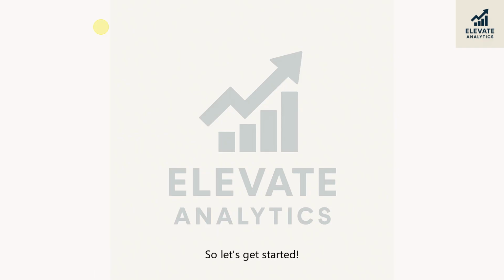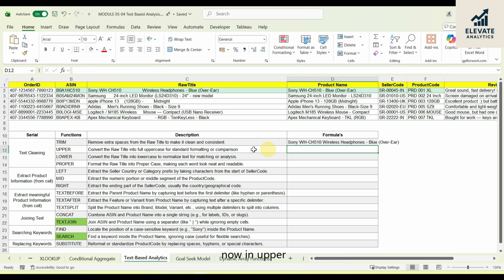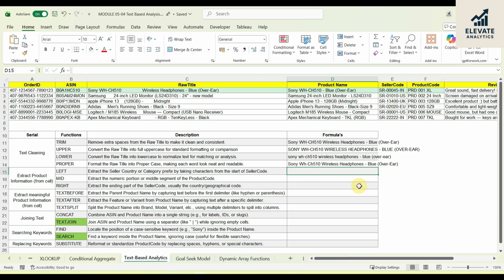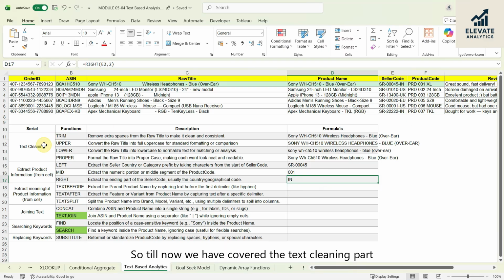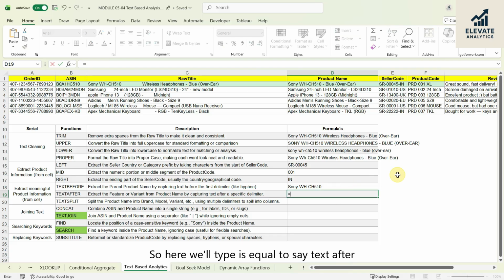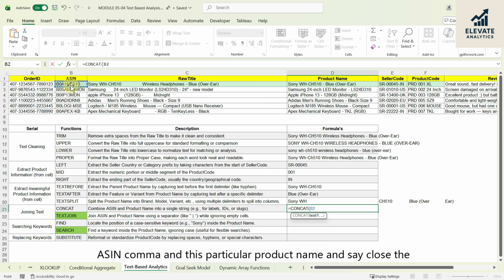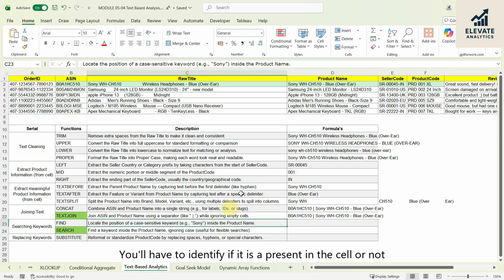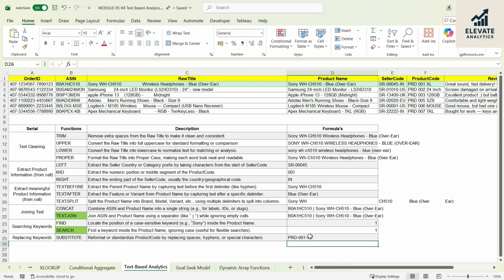Module 03-05 Text Based Analytics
Learn how to perform Text-Based Analytics in Excel using a real Amazon-style dataset!
In this step-by-step Excel 365 tutorial, we’ll clean messy product titles, extract seller information, split product names into structured pieces, combine fields, search for keywords, and even detect customer sentiment from review text.

This is perfect for:
✔ Amazon Sellers
✔ Data Analysts
✔ Excel Users (Beginner → Advanced)
✔ E-commerce Teams
✔ Anyone who works with messy product or marketplace data

🚀 What you will learn in this video:

🔸 Cleaning Amazon titles using TRIM, PROPER, UPPER, LOWER
🔸 Extracting Seller & Product details using LEFT, MID, RIGHT
🔸 Splitting product names using TEXTBEFORE, TEXTAFTER, TEXTSPLIT
🔸 Creating product labels using CONCAT / TEXTJOIN
🔸 Searching brands using FIND & SEARCH
🔸 Counting keywords like refund, damaged, defective using SUBSTITUTE
🔸 Real-world Amazon dataset examples

📚 Chapters:
00:00 – Intro
00:30 – Dataset Overview
01:10 – Cleaning Titles with TRIM/UPPER/LOWER
02:40 – LEFT/MID/RIGHT for Seller & Product Codes
04:00 – TEXTBEFORE/TEXTAFTER/TEXTSPLIT Explained
06:00 – CONCAT / TEXTJOIN for Labels
07:20 – FIND vs SEARCH
08:30 – Counting Keywords + Sentiment Flags
10:00 – Recap & Outro